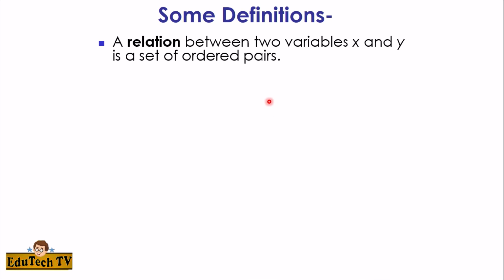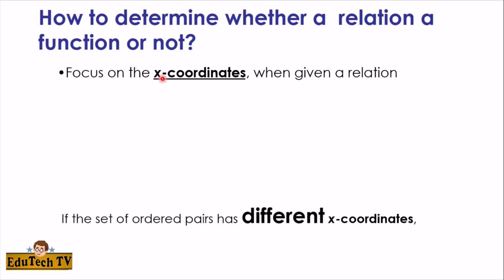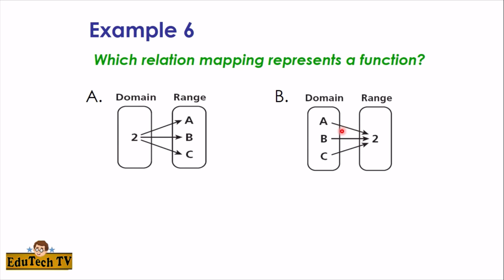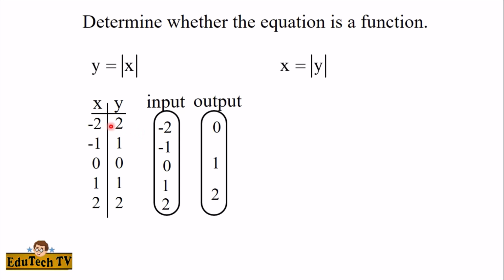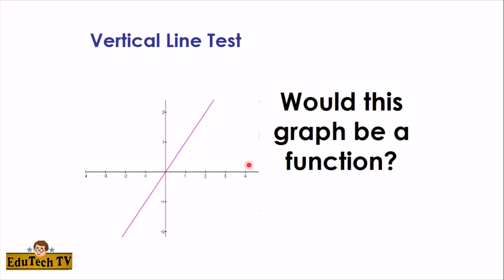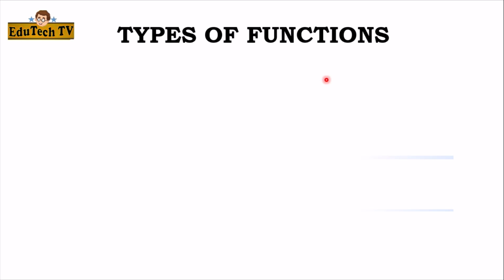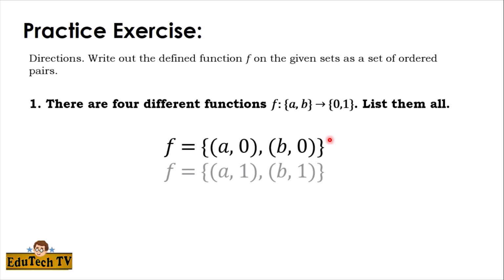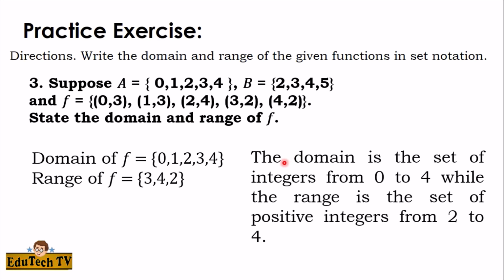FUNCTION (Mathematics in the Modern World) : Third Basic Concept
This video discusses the third basic concept in Mathematical Language and Symbol which is FUNCTIONS. Topics included therein are

1. Definition of function
2. Vertical line test
3. How to determine whether a relation is function?
4. How to determine whether an ordered pairs are function or not?
5. Types of function